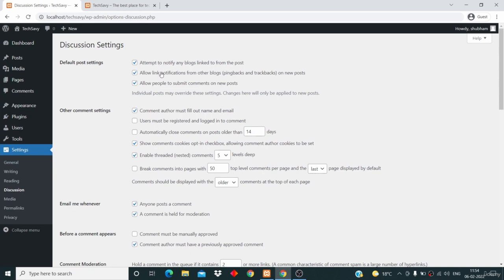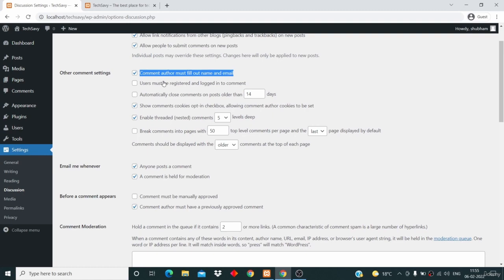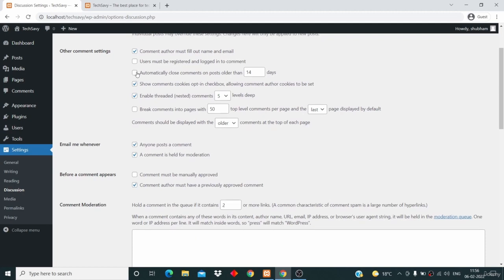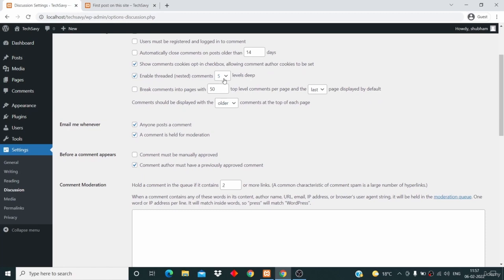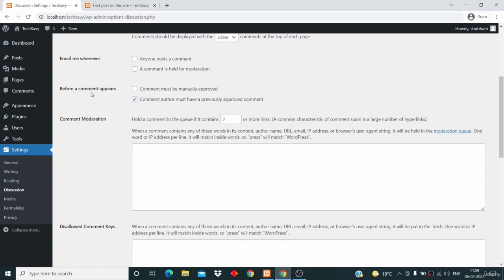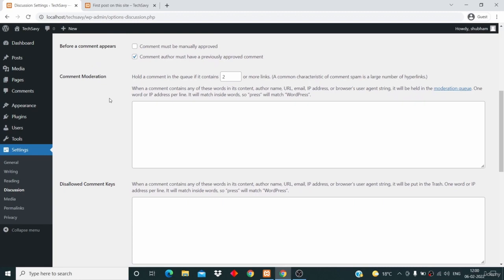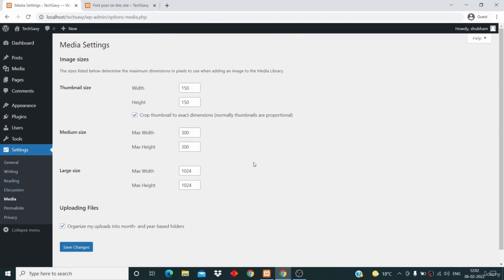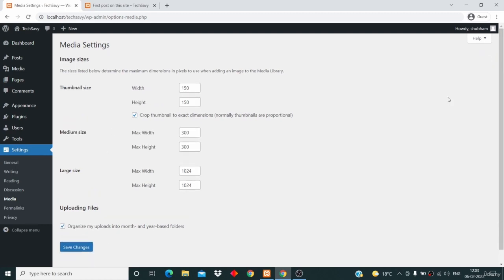WordPress Media Settings | Complete WordPress Course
Topics:
wordpress media setting
wordpress media settings
wordpress tutorial
wordpress media library
wordpress tutorial for beginners
wordpress plugin
wordpress tutorials
web design
media library
wordpress media library folders
wordpress settings
wordpress plugins
wordpress media
wordpress image
wordpress
wordpress media library folders plugin
wordpress media library not showing images
wordpress featured image
wordpress
wordpress tutorial
wordpress website
wordpress 2023
wordpress free
wordpress elementor

elementor
wordpress tutorial for beginners free
wordpress ai plugin
wordpress course
wordpress blog
what is a wordpress blog
what is wordpress and how does it work
what is wordpress used for
is wordpress free
easy wordpress tutorial
how to create a free ecommerce website with wordpress
how to speed up wordpress website
5 things you need to know before using wordpress
is wordpress good
wordpress 2023 tutorial for beginners
business website wordpress
make a wordpress website with elementor
create a wordpress ecommerce website
wordpress ecommerce website tutorial with woocommerce
wordpress ecommerce website
wordpress ecommerce tutorial
make a wordpress ecommerce website
create a website make a wordpress website
wordpress website for beginners
wordpress tutorial tyler moore
como crear una pagina web en wordpress
wordpress 2022 tutorial for beginners
digital marketing agency website wordpress
design agency website wordpress
build a wordpress websiute
wordpress vs shopify
make a website with wordpress
vale apena aprender wordpress
vale a pena wordpress
como criar um site com wordpress
wordpress em 2022
chatgpt wordpress plugin
wordpress ai tools
wordpress ai writer
wordpress website with prompt
ai images wordpress
como criar site wordpress
beginners wordpress
learn wordpress
wordpress software
about wordpress
wordpress websites
wordpress cms
woocommerce wordpress
wordpress plugin
wordpress review
wordpress ecommerce
wordpress store
wordpress markethax
wordpress alternative
wordpress basics
templates wordpress
plugins wordpress
desenvolvedor wordpress
freelancer wordpress
aprender wordpress
wordpress ai
plugin wordpress
tema wordpress
wordpress blocks
wordpress gutenberg
wordpress news
elementor tutorial
jim fahad digital
web design
como criar um site
elementor 2023
ecommerce website
woocommerce
cms
php
what is word press
ecommerce from scratch
online store 2023
how to make an ecommerce website
woocommerce tutorial 2023
how to make a free ecommerce website
ecommerce website 2023
elementor ecommerce website
woocommerce for beginners
elementor woocommerce 2023
create a store
make an ecommerce website
create an ecommerce website
build a store
make a store
agency website using elementor
how to start a digital marketing agency
digital marketing agency website
how to make a digital agency website from scratch
create a digital marketing agency website
digital agency website
aprender a programar
desenvolvimento de sites
ai what is coming
free ai tools
google analytics ai
best ai tools
chatgpt tutorial
chatgpt explained
chatgpt 4
elemetnor tutorial
woocommerce 2023
woocommerce tutorial
ecommerce tutorial
astra theme
word press
tyler moore
video tutorial
wp tutorial
attekita dev
desenvolvimento web
freelancer web
ai tools
artificial intelligence
webdesign ai
elementor ai
ai websites
ferdy korpershoek
page builder
ali hossain.
website design
website builder
beginner's guide
website development
web developer